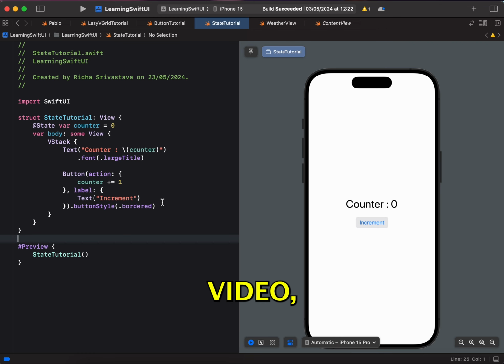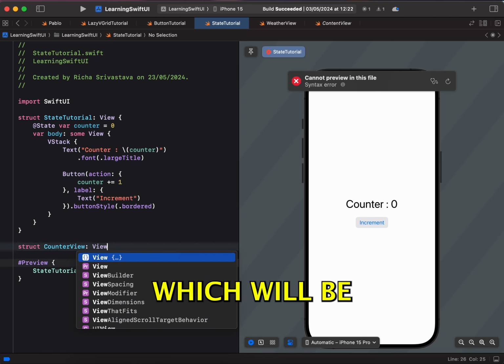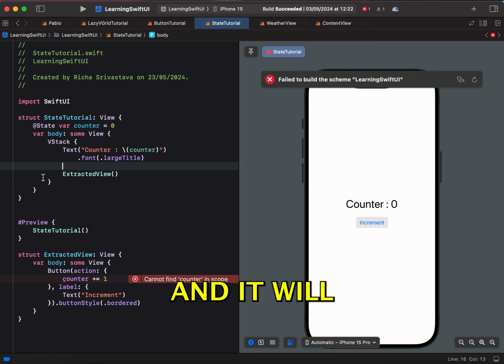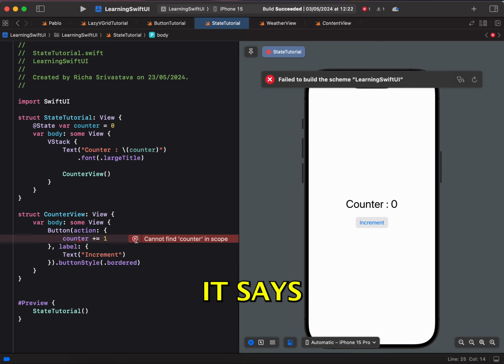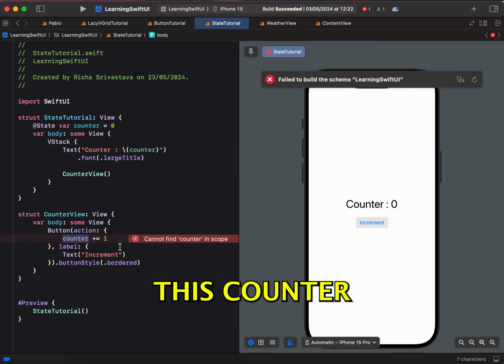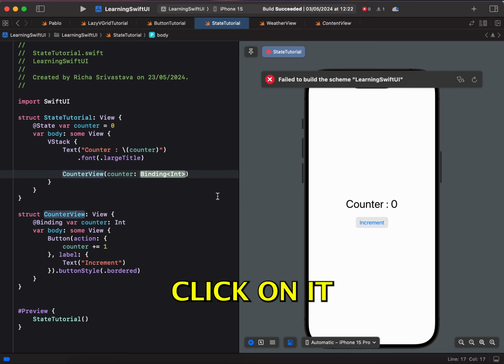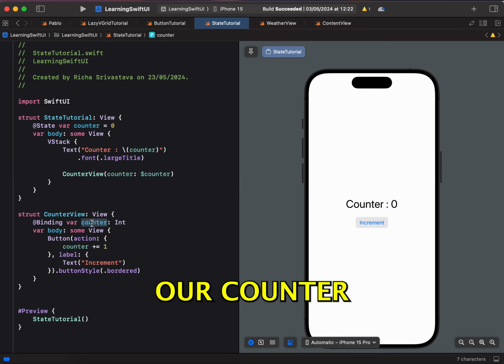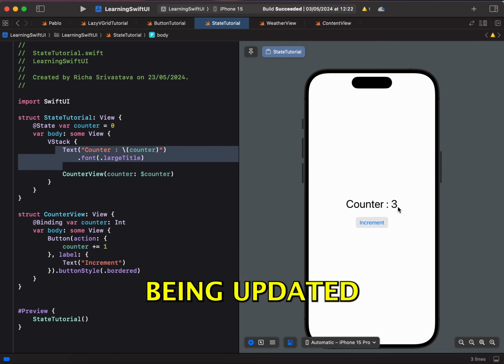SwiftUI Binding: Tips & Tricks for Building Dynamic iOS Apps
Unlock the full potential of SwiftUI Binding with our latest video! In this tutorial, we dive deep into the essential tips and tricks for using Binding in your SwiftUI projects. Learn how to create seamless two-way data flows, manage state efficiently, and build interactive user interfaces with ease. Whether you're a beginner or an experienced developer, these insights will help you enhance your app development skills and create dynamic, responsive iOS applications.